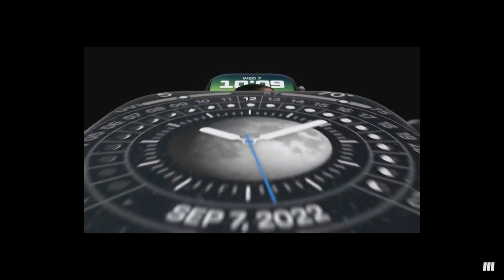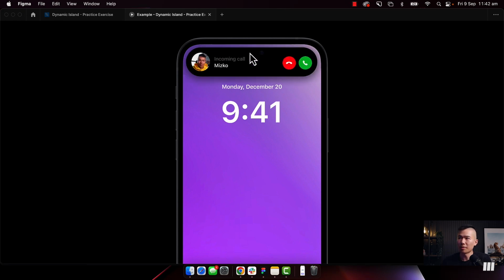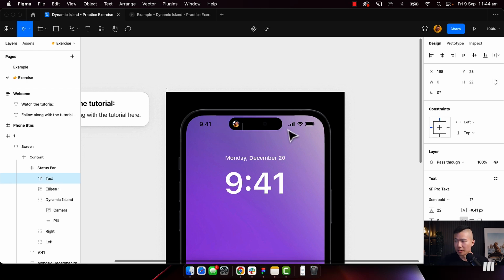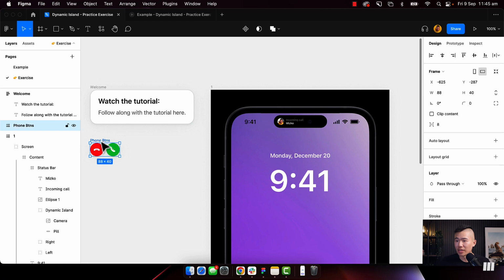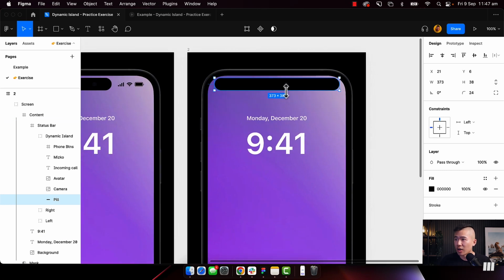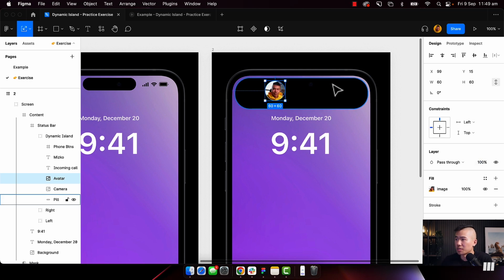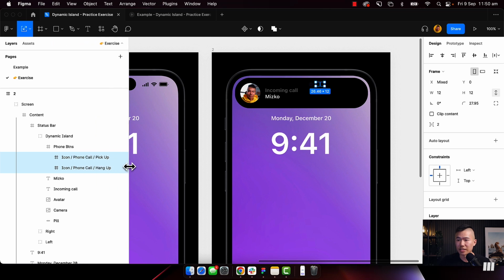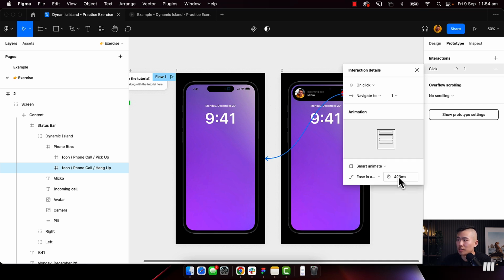Apple's Animated Dynamic Island - Figma Tutorial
Timestamps:
00:00 - Introduction to Apple's new Dynamic Island
01:17 - Start building the Dynamic Island
09:52 - Final thoughts